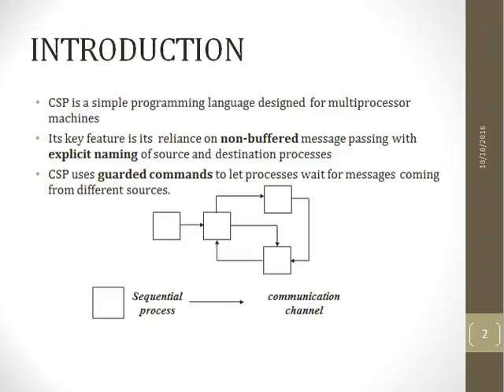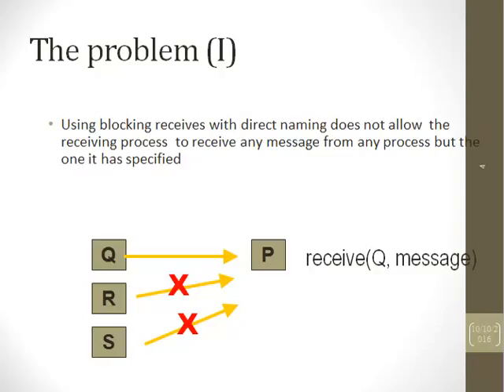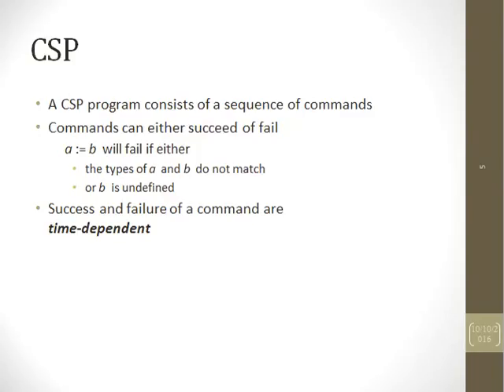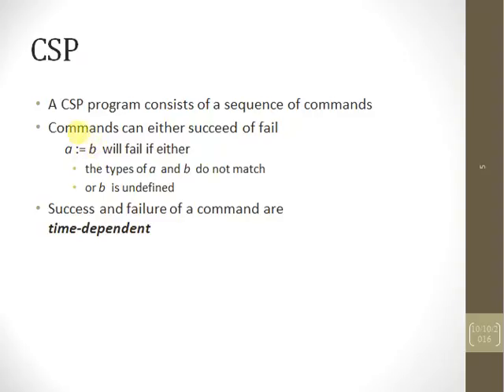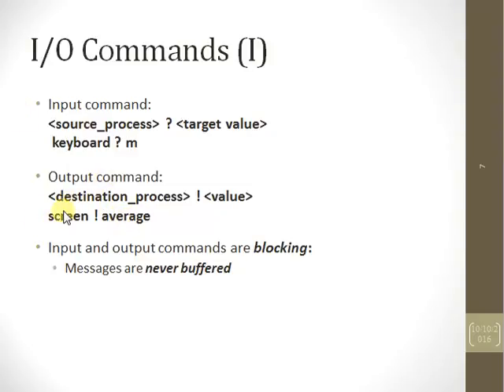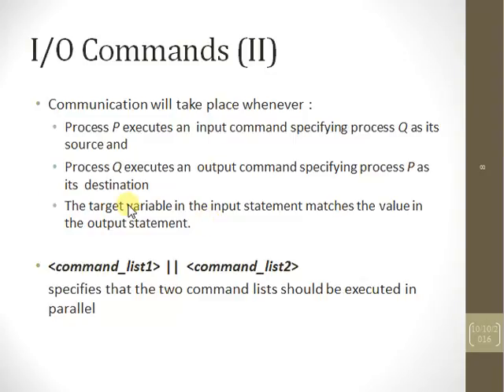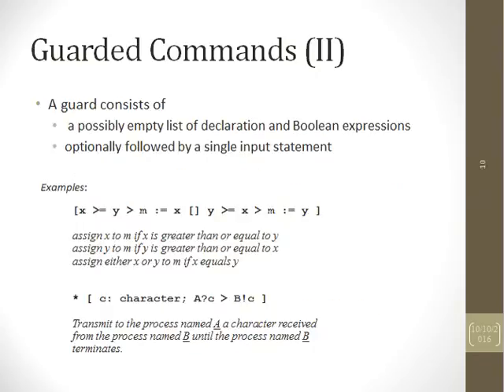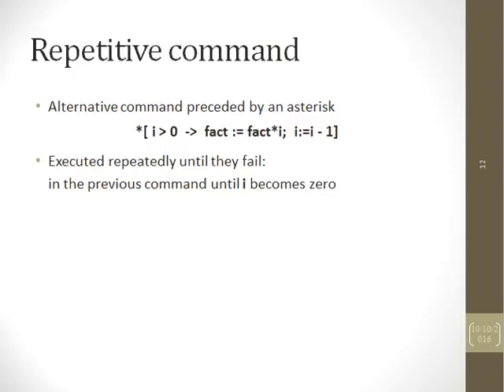Communicating Sequential Processes